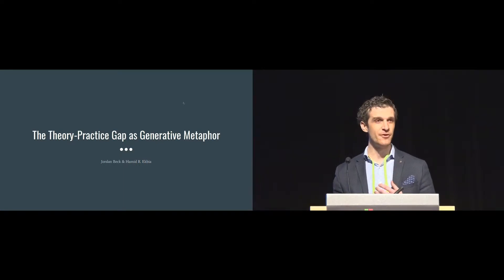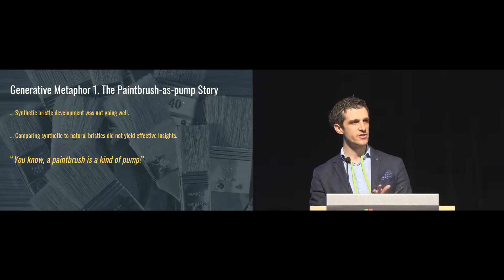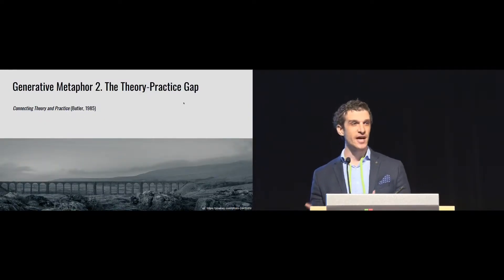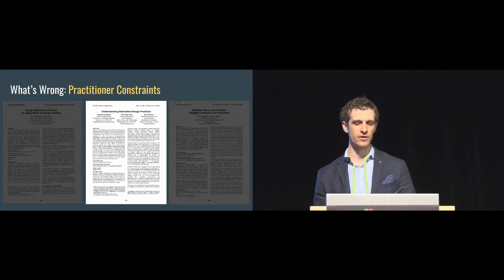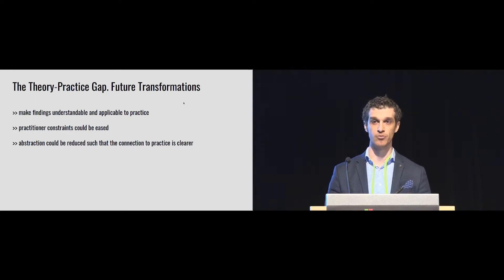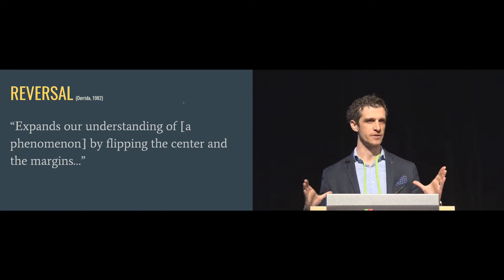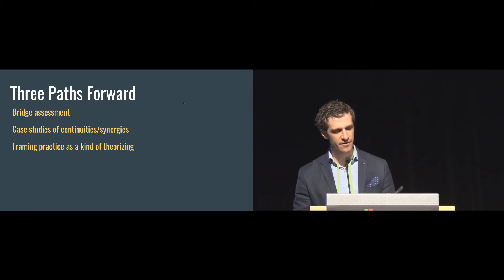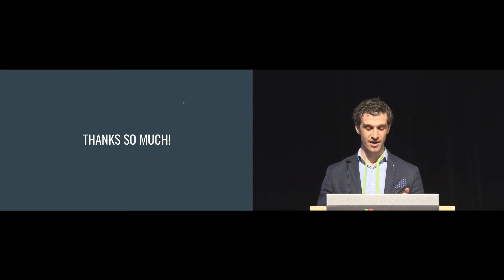The Theory-Practice Gap as Generative Metaphor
Jordan Beck, Hamid R. Ekbia

Session: Doing Design Research

Abstract
The theory-practice gap is a well-known concept in HCI research. It provides a way of describing a space that allegedly exists between the theory and practice of the field, and it has inspired many researchers to propose ways to “bridge the gap.” In this paper, we propose a novel interpretation of the gap as a generative metaphor that frames problems and guides researchers towards possible solutions. We examine how the metaphor has emerged in HCI discourse, and what its limitations might be. Our examination raises concerns about treating the gap as given or obvious, which could reflect researchers’ tendencies to adopt a problem-solving perspective. We discuss the value of considering problem setting in relation to the theory-practice gap, and then explore Derrida’s strategy of “reversal” as a possible way to develop new metaphors to capture the relationship between theory and practice.